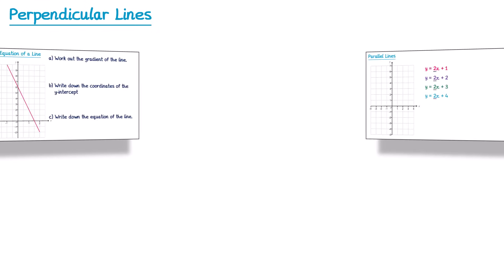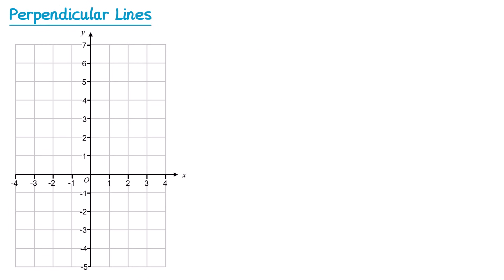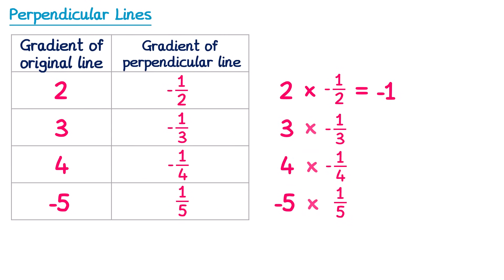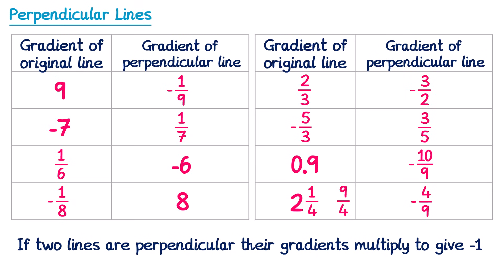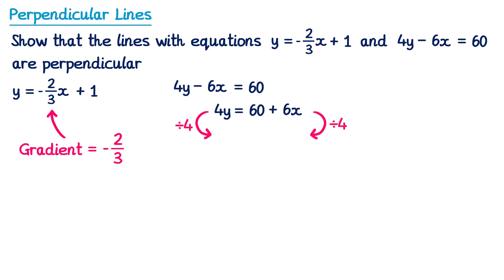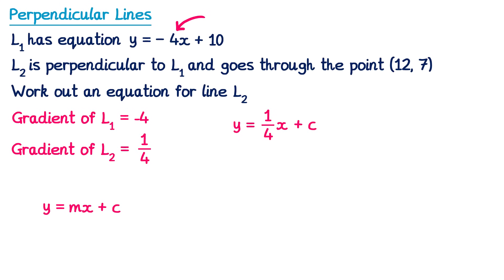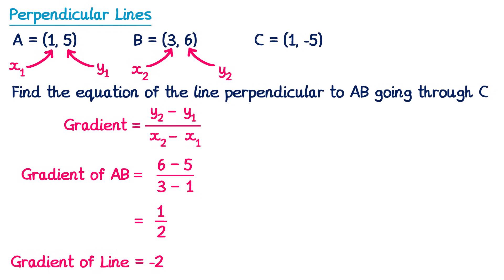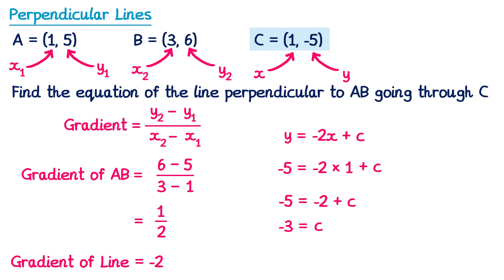Perpendicular Lines - GCSE Higher Maths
A video explaining how to find and use the equations of perpendicular lines

0:00 Intro
0:26 What are perpendicular lines?
0:59 Finding gradients of perpendicular lines
6:32 Show two lines are perpendicular Example 1
7:47 Show two lines are perpendicular Example 2
8:55 Finding an equation of a perpendicular line Example 1
10:49 Finding an equation of a perpendicular line Example 2
12:12 Equation of perpendicular line using coordinates Example 1
14:13 Equation of perpendicular line using coordinates Example 1